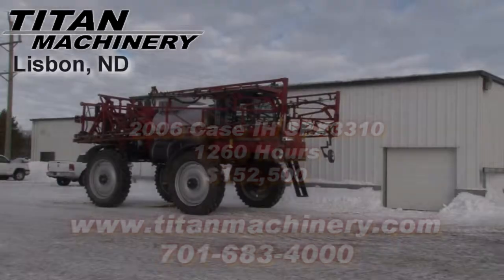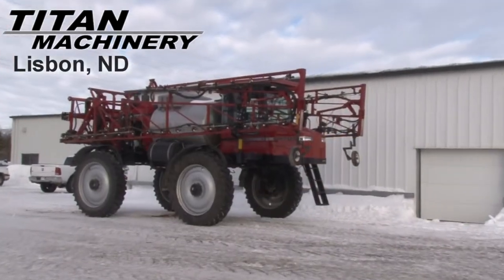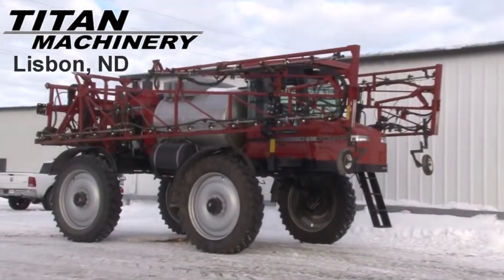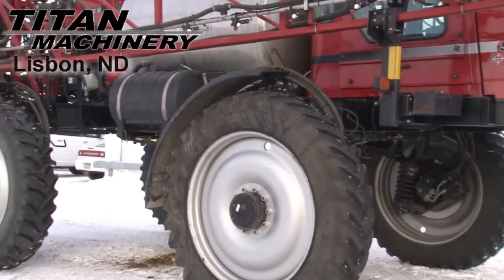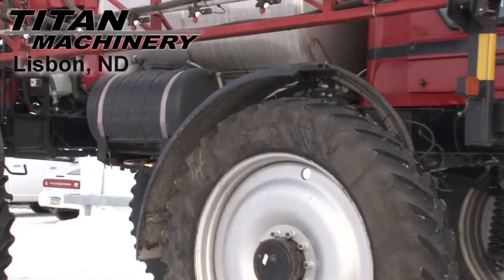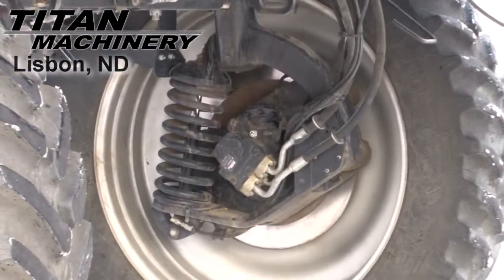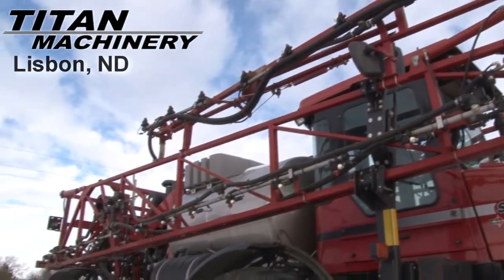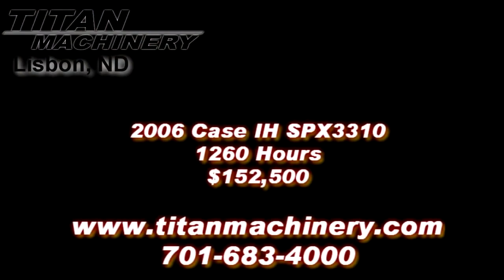2006 Case IH SPX3310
2006 Case IH SPX3310
- Stock
- 1260 Hours